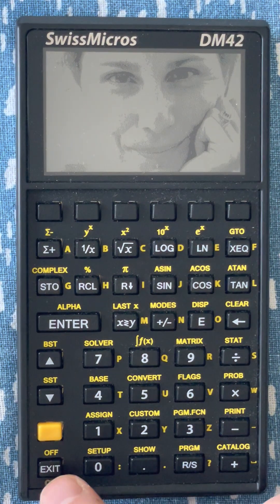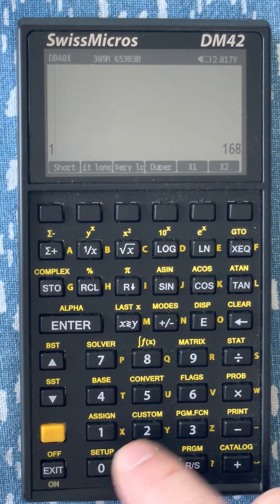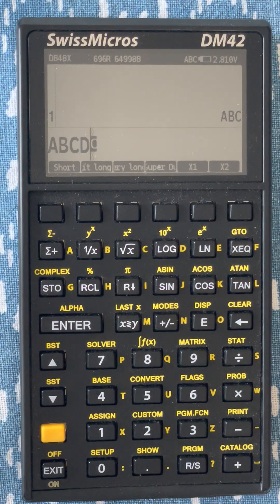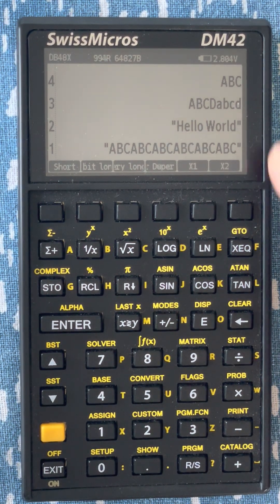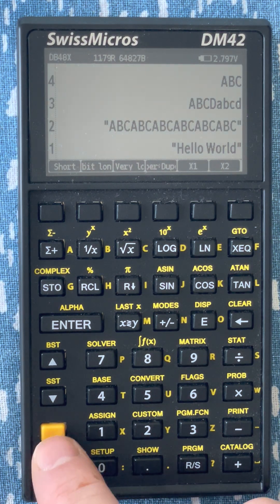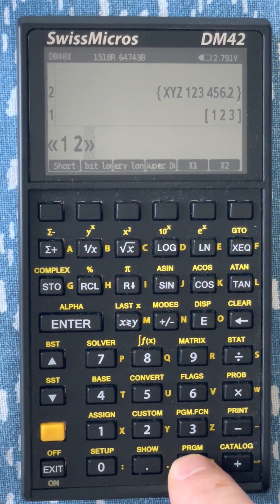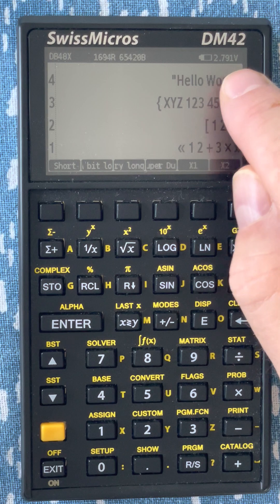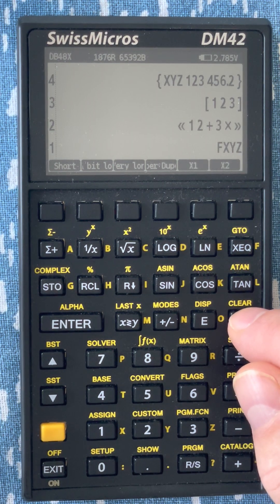First demo of DB48X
This is the first real demo of the DB48X project, a project to develop an HP48-like RPL-based calculator environment on the SwissMicros DM42. The design philosophy is to stick with the keyboard layout as it exists, but to adapt it to RPL.